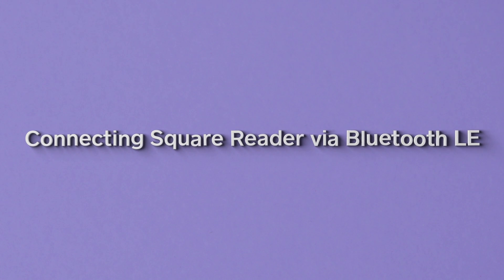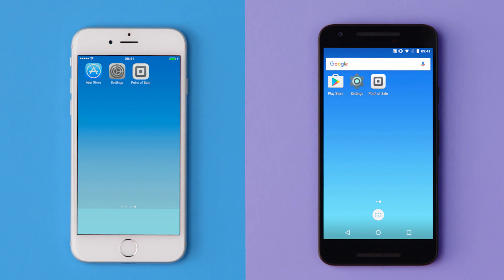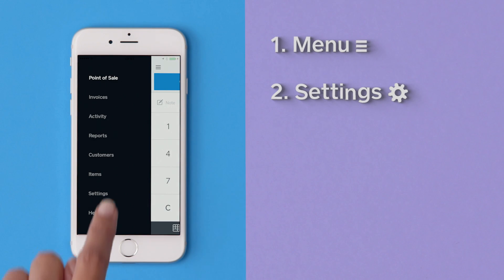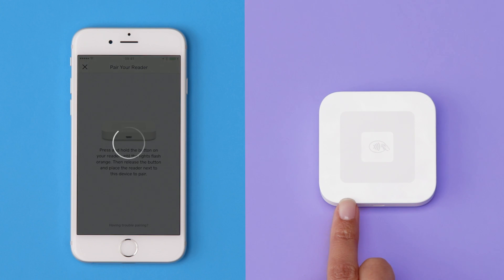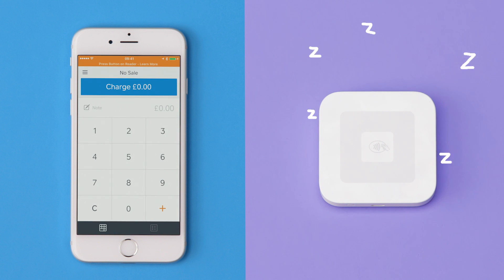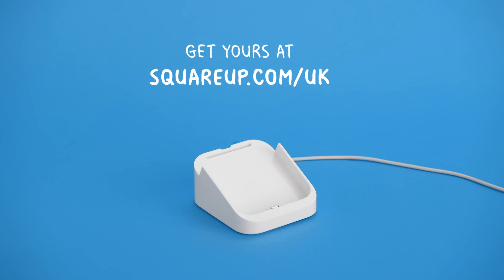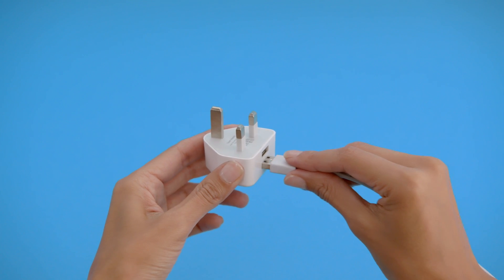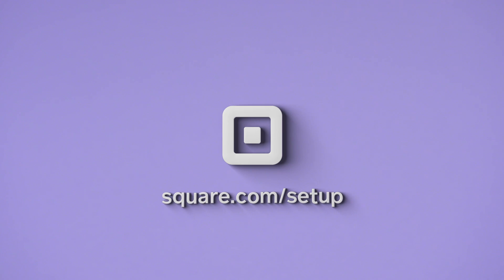Connecting the Square Reader via Bluetooth LE (UK)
Learn more about using your Square Reader and search our Support Centre

Watch how to connect your Square reader to your smartphone or tablet via Bluetooth LE.

TRANSCRIPTION:

You can connect Square Reader to your smartphone or tablet via Bluetooth LE.
Make sure your device has the latest version of the Square app. You'll need to do this before you can connect Square Reader.
Next, go to your device's settings and turn on Bluetooth. Now you're ready to pair your device with your reader.
Open the Square app. Go to the menu, Settings, Card Readers, Connect a Reader and then Square Reader.
Press and hold the power button on your reader for about three seconds. When the four orange lights start flashing, release the button. The Square app will automatically pair with the reader.
Once your reader is connected, you'll see four solid green lights. That's how you know your reader is ready to take payments.
Your reader may go to sleep to save power. If it does, press the power button once and the Square app will connect instantly.
You can also use a Dock for Square Reader. Just place your reader into the dock with the USB port facing downwards. Then, set the clip in place to secure your reader.
Take the dock's USB cable and plug it into a USB wall charger.
The dock charges your reader, gives it a home on your counter, and securely positions your reader to accept contactless payments and chip and PIN cards.

To learn more about setting up or taking payments with your reader, go